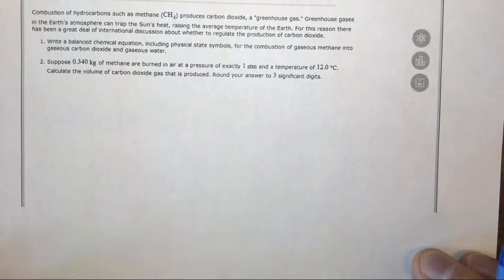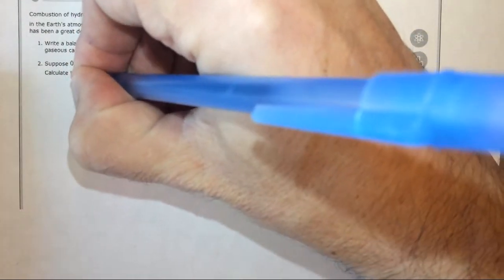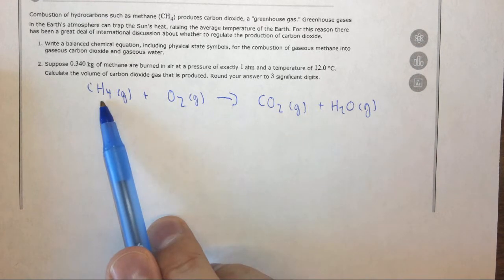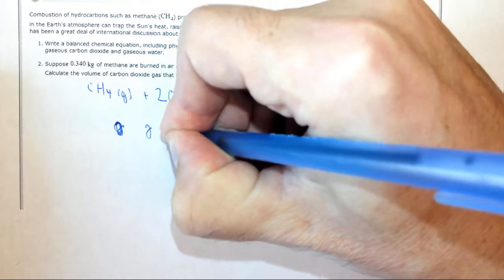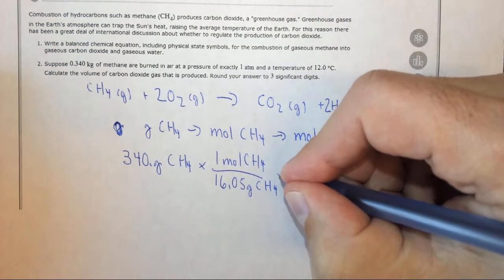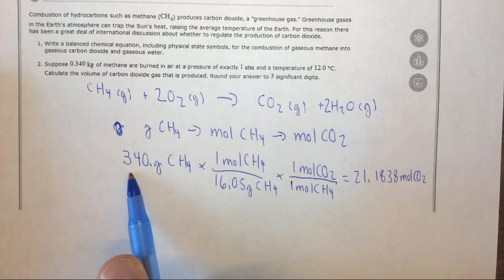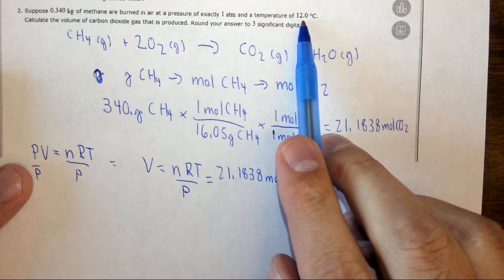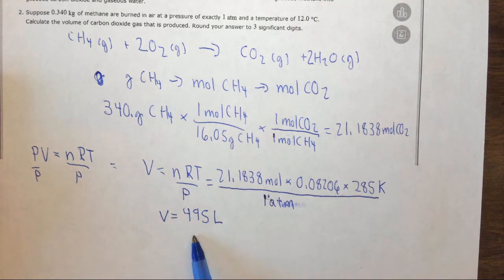10.2c Solving for a gaseous reactant